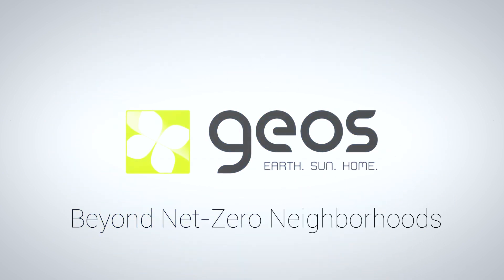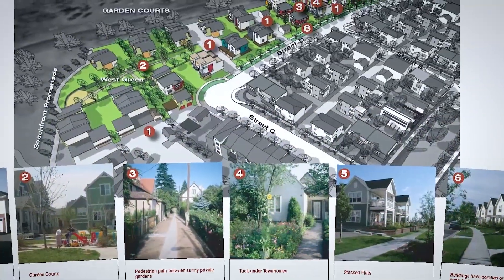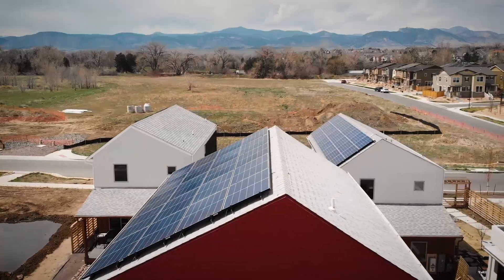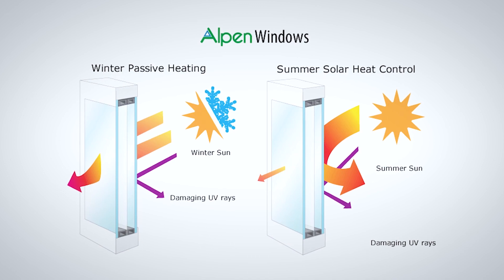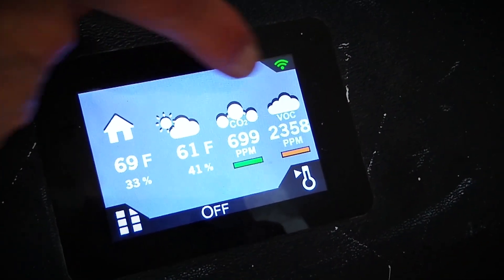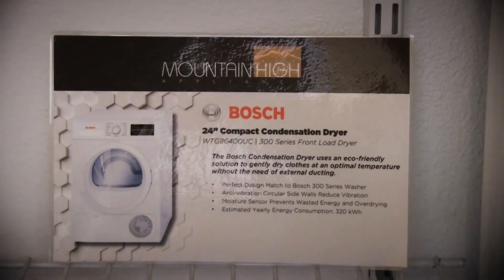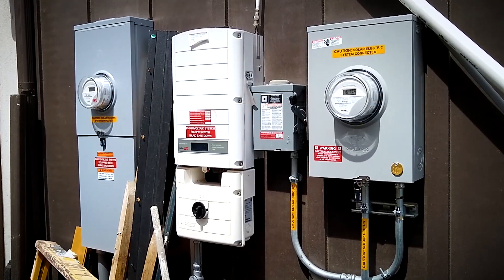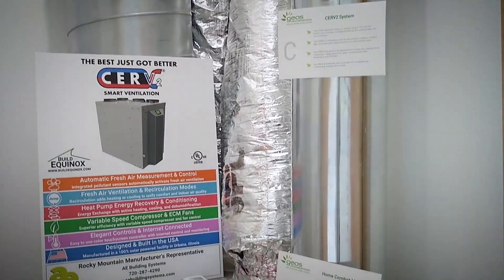Essential Secrets to Sustainable Net-Zero Solar Homes: Geos Neighborhood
DiscoverGeos.com
  Geos Neighborhood in Arvada, Colorado charges ahead in the quest for sustainable, net-zero, solar, fossil fuel free homes. In this video, Developer Norbert Klebl shares the secret formula to how these homes work!

Learn more, or find out how you can sign up to own one of these powerful homes at discovergeos.com.